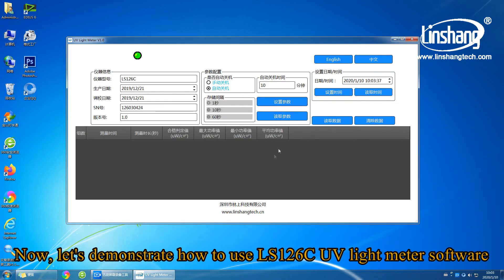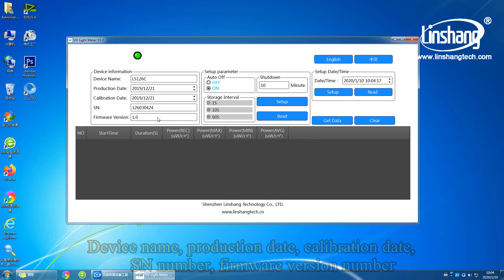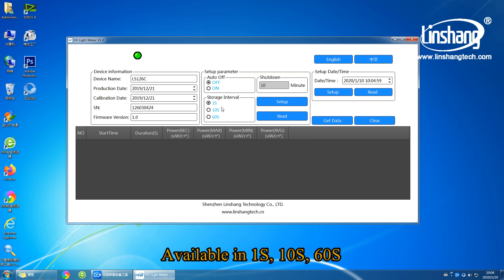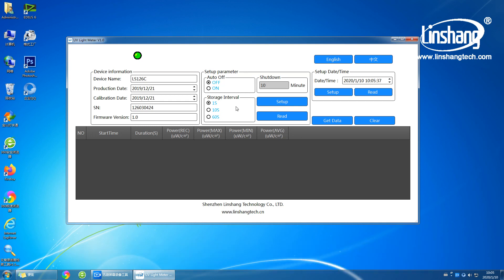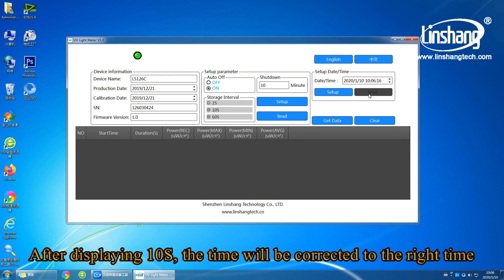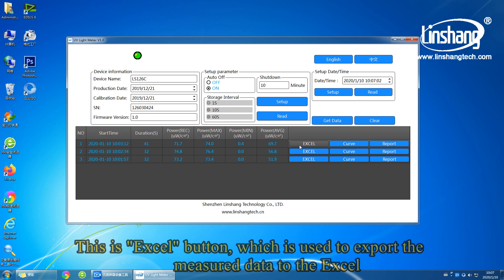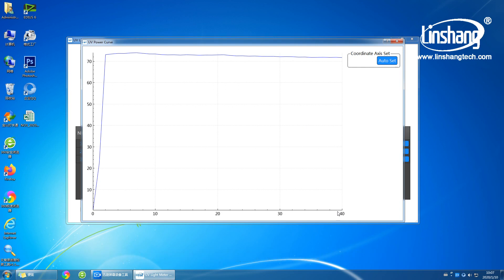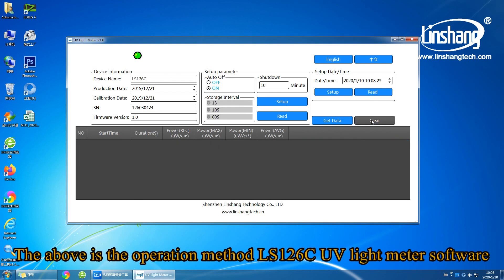LS126C UVC light meter App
LS126C UVC light meter is a professional instrument for measuring the intensity of UVC germicidal lamps, that is, the power of ultraviolet radiation energy per unit area.